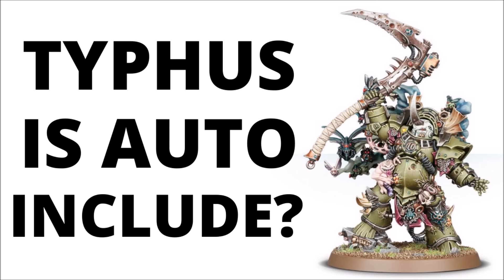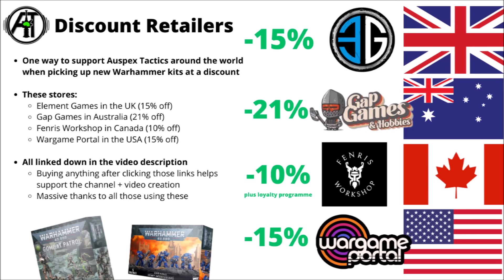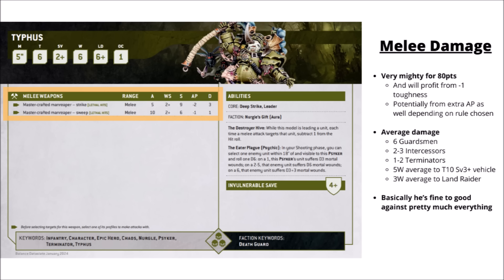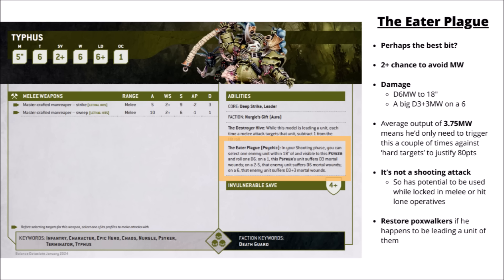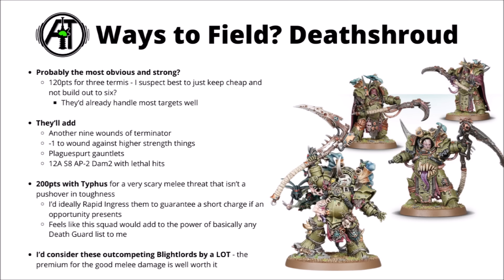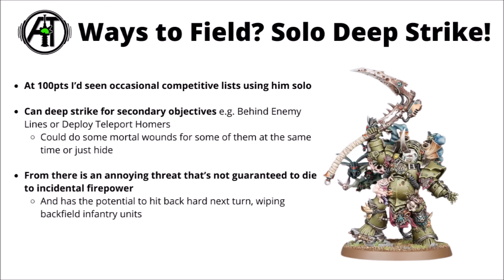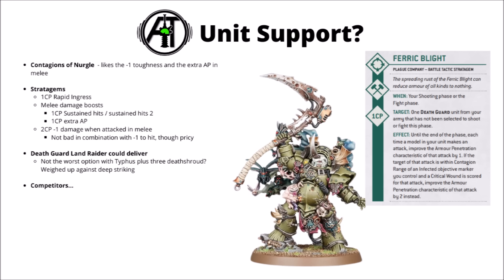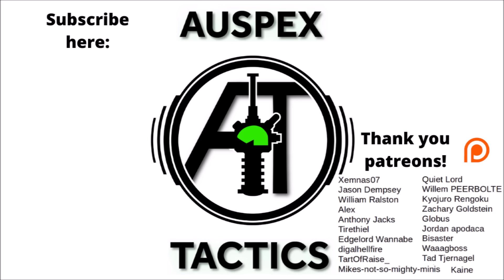Why Typhus is Looking STRONG Right Now - Unit Review for Death Guard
Let's talk about the plague-fuelled monster that is Typhus with a look at his datasheet in Index Death Guard...

0:00 Intro
0:47 The Model
2:33 Datasheet
3:46 Melee Damage
5:06 Special Rules
8:33 Ways to Field
12:04 Support + Competitors
14:12 Outro